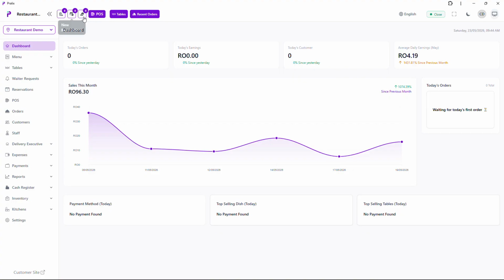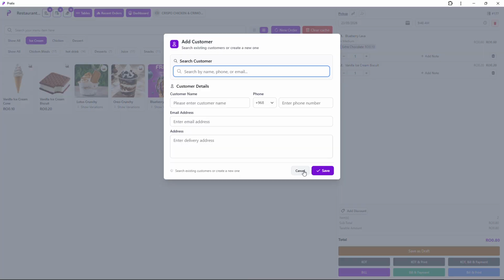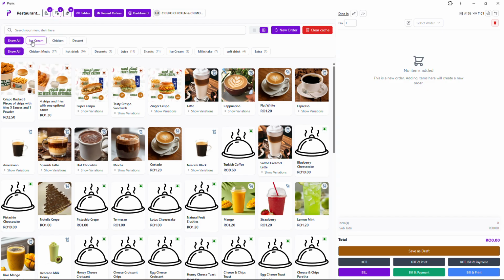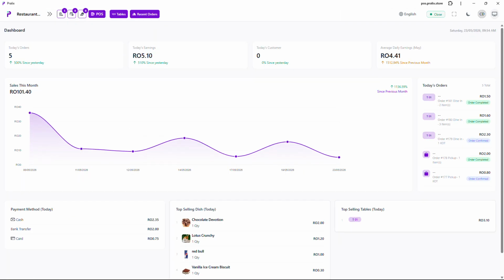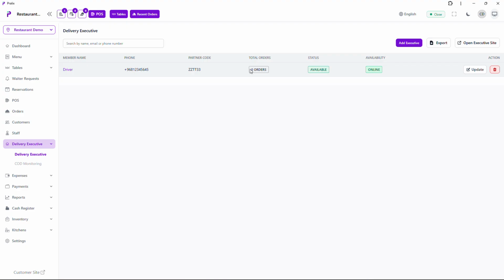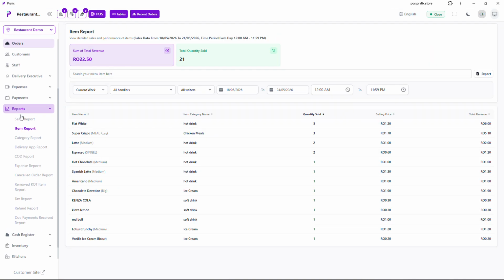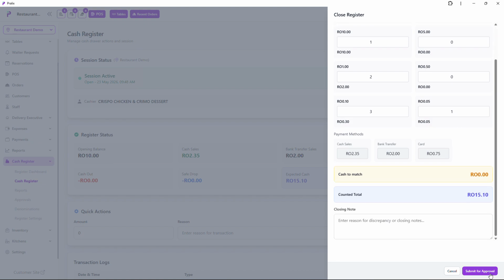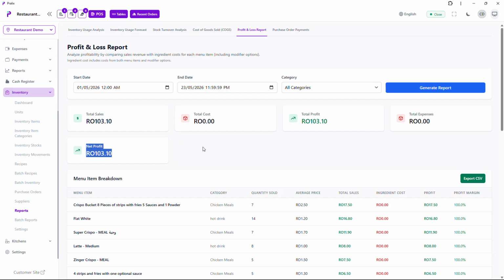Prlalix Demo Video